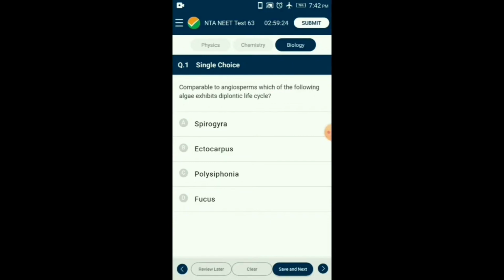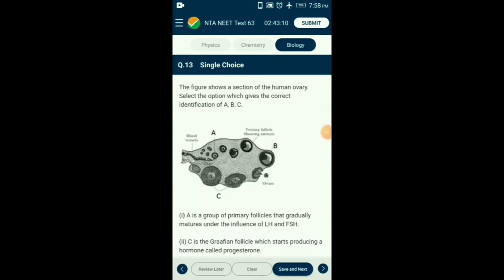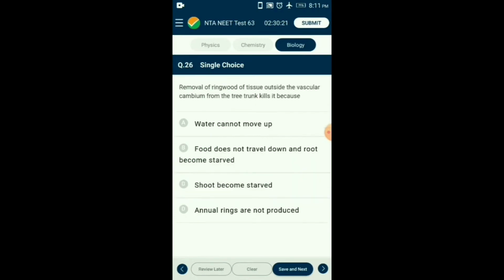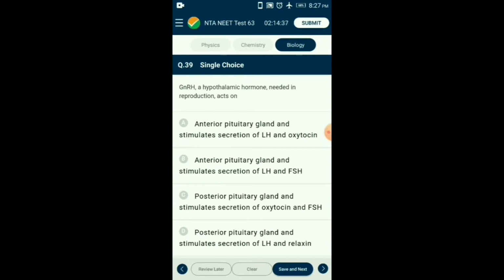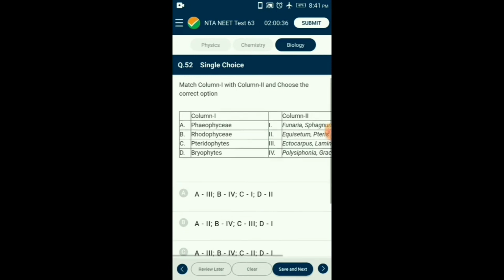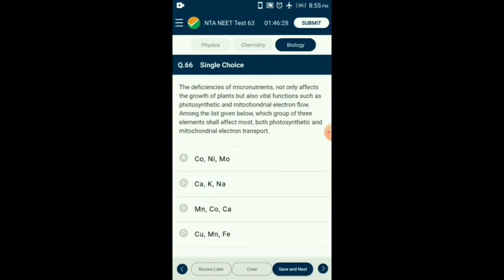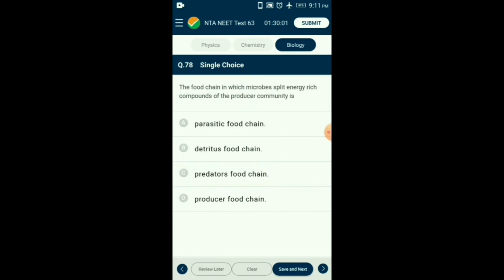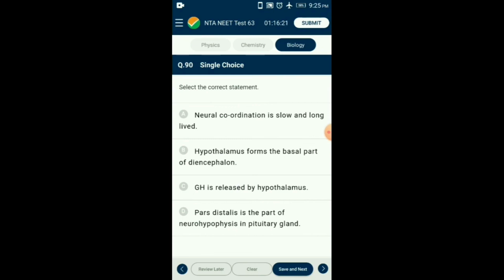Biology Full Test Paper- 3 | NEET 2023-24 Revision | 90 Questions with Detailed Solutions|Target 360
Biology NEET Full Syllabus Test Paper is discussed in this video, 90 Questions with complete solutions for NEET , AIIMS and JIPMER Exam. By simple listening students can able to get 360/360 in the NEET examination. All the Best..